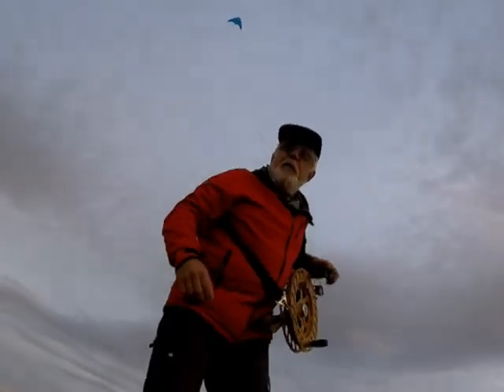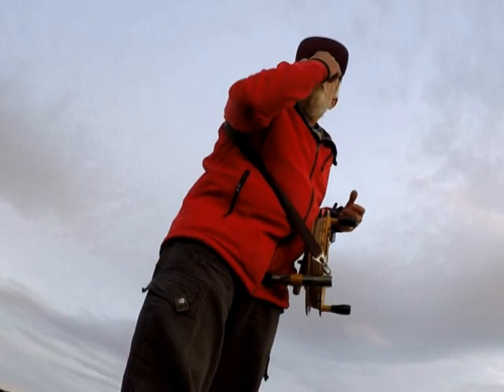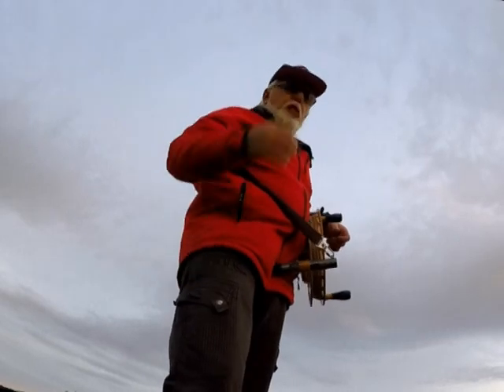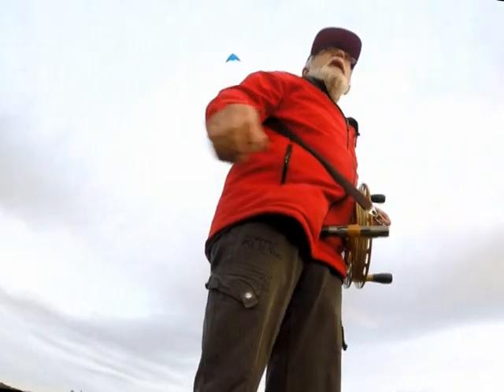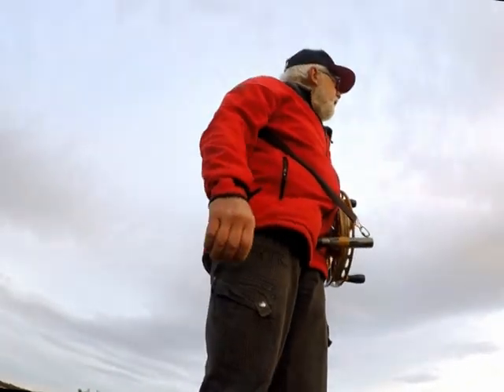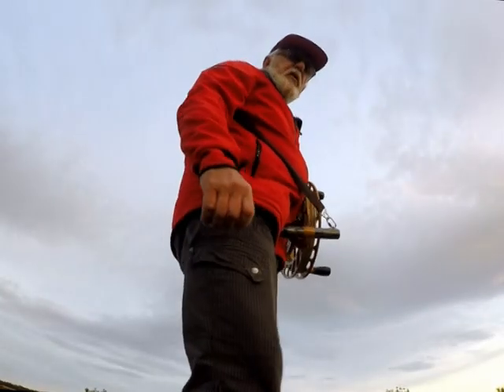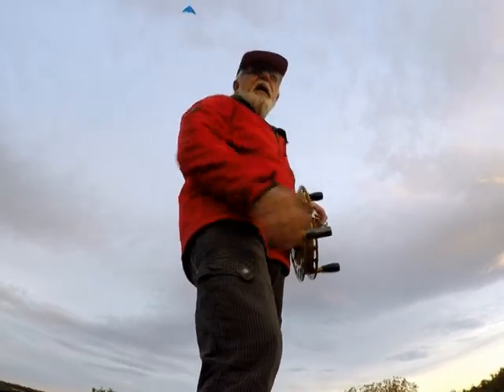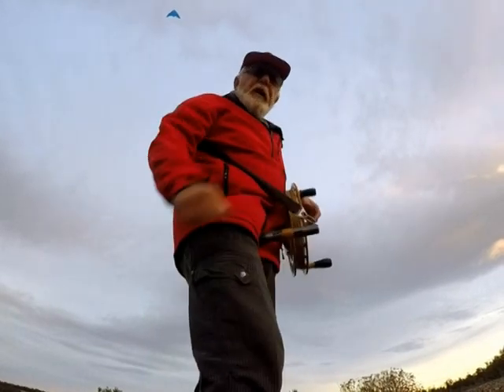Test du Delta de John Havlicek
Test d'un cerf-volant pour la photo aérienne par vent de 70 KM/h, concept du cerf-voliste autrichien Jon Havlicek